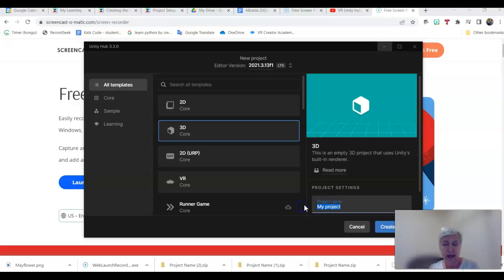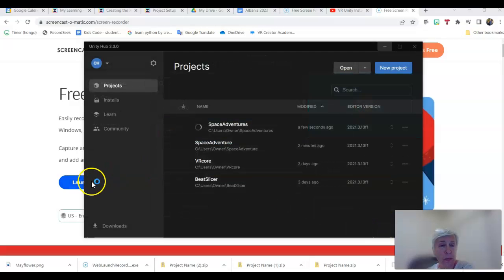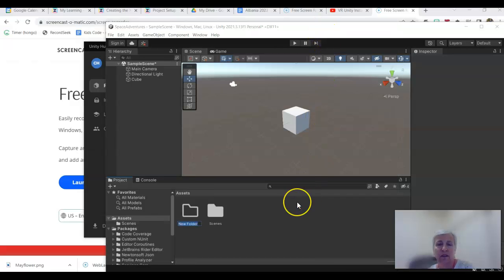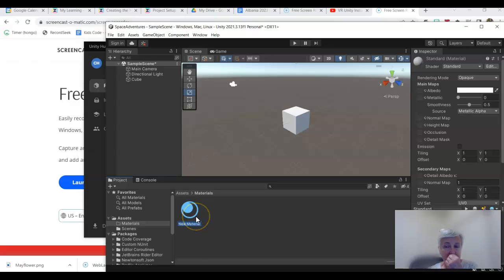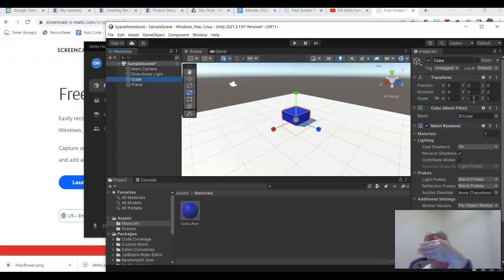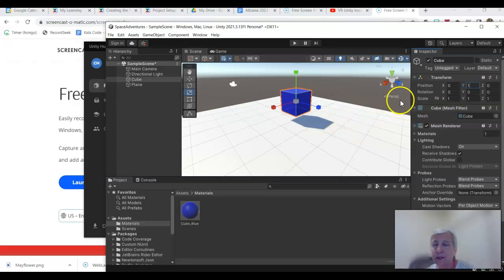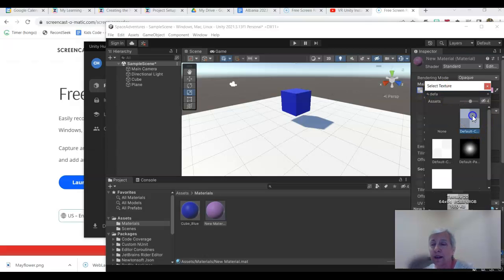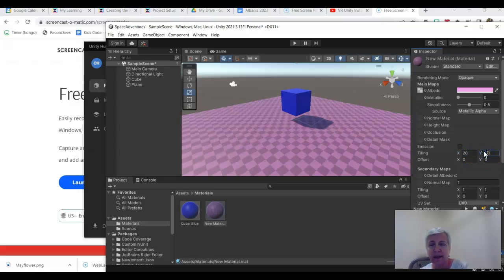VR Unity Create a simple scene